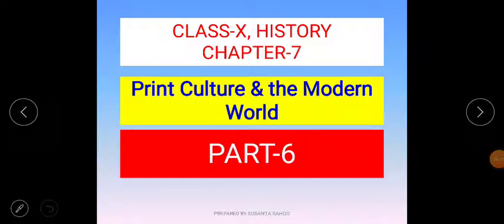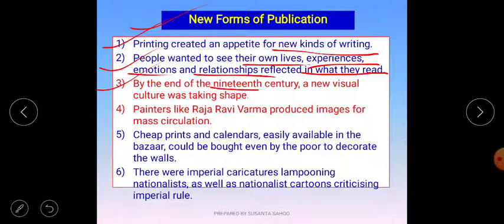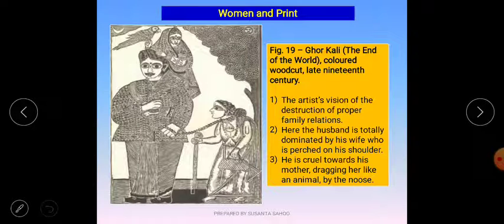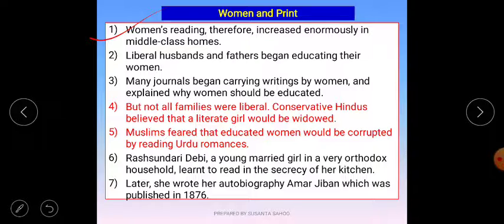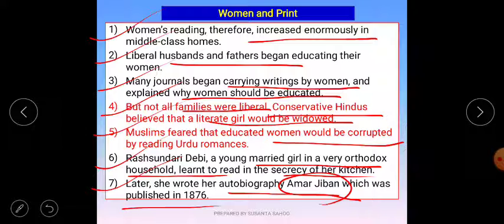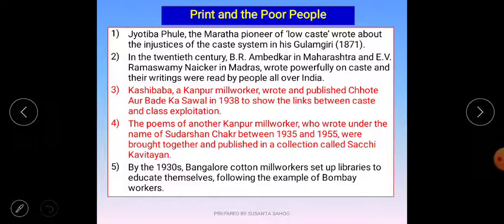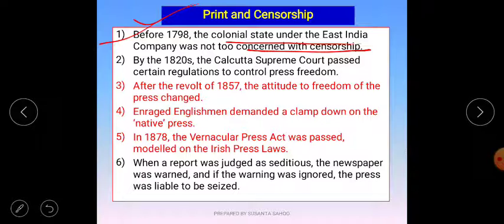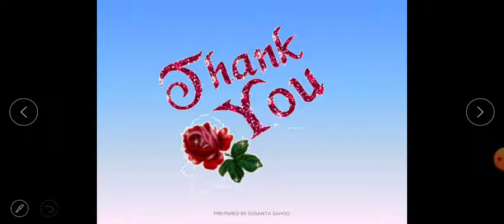10th Class - History - Ch.7 - Print Culture and the Modern World - Part-6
SPECIAL THANKS TO REGIONAL INSTITUTE OF EDUCATION (NCERT) BBSR ODISHA

AND

CENTRAL INSTITUTE OF EDUCATION AND TECHNOLOGY TEAM, NEW DELHI

1. Notes:- CLASS-VI to CLASS-VIII

2. Notes:- CLASS-IX and CLASS-X

3. Map Tricks:- Special for CLASS-X

4. Multiple Choice Questions:- CLASS-VI to CLASS-X

5. Time Line of History:- CLASS-VI to CLASS-X

6. Concept Understanding:- CLASS-VI to CLASS-X

7. Question Bank:- CLASS-VI to CLASS-X

8. Questions of Previous Examinations:-
 CLASS-VI to CLASS-X

9. All Social Science Books Class-VI to X:-